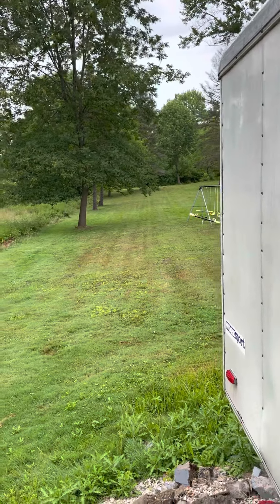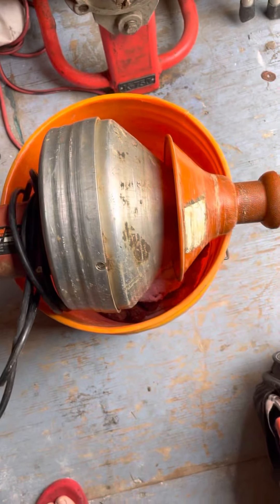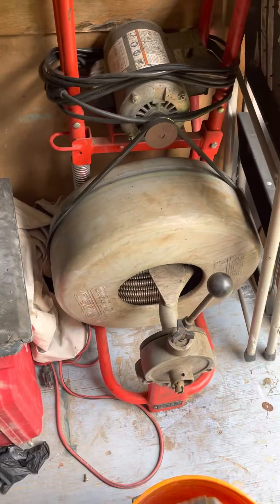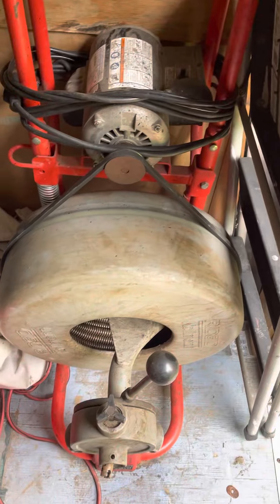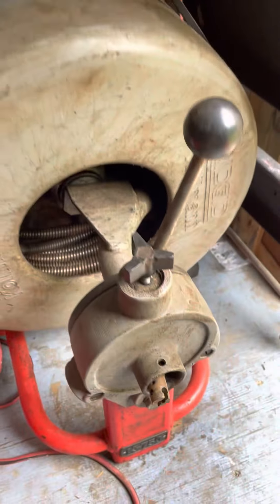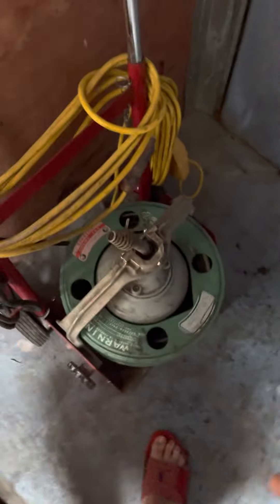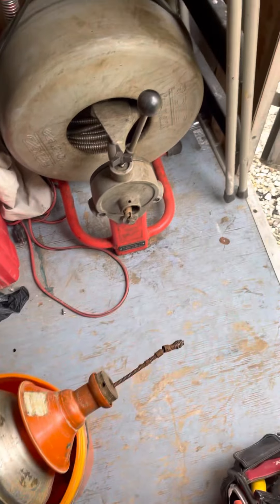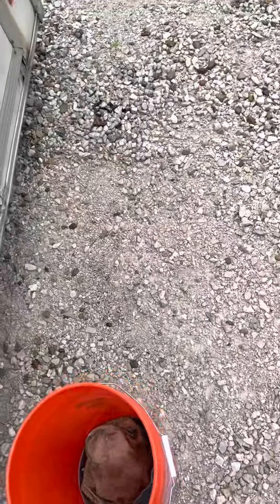Drain Cleaning Equipment I use for my Business | Best Brands and Tools to Use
This video is an extension for doing drain cleaning as a side hustle. I show some of my personal drain cleaning equipment so you can get an idea on what's some good tools you will need to get to start that business.

Drain cleaning Equipment links
Drain cleaning Equipment